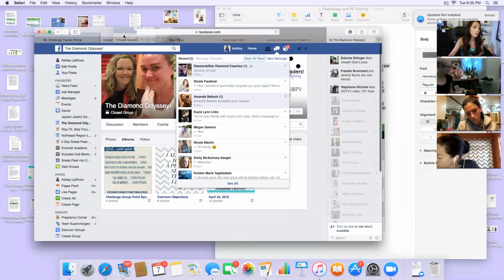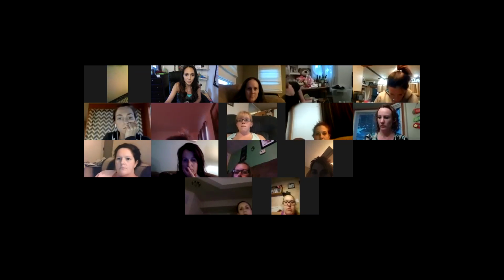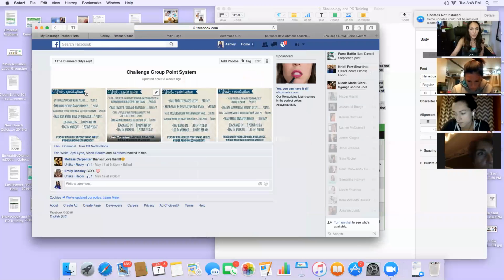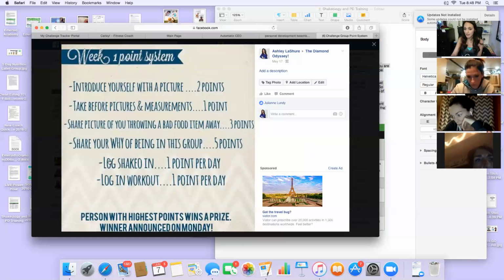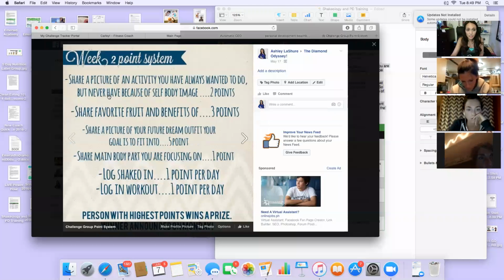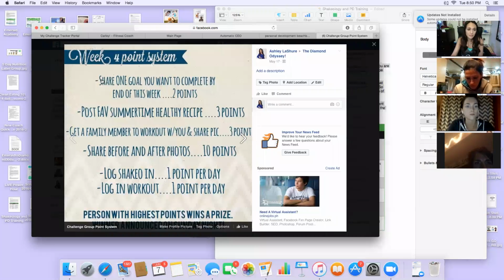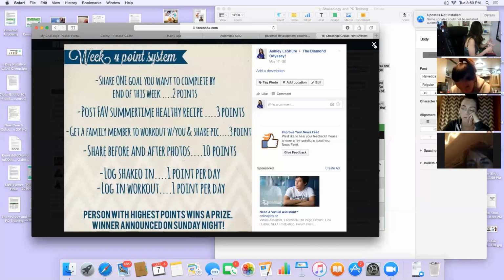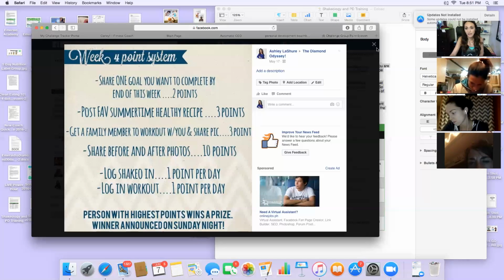The Journey from Challenger to Coach